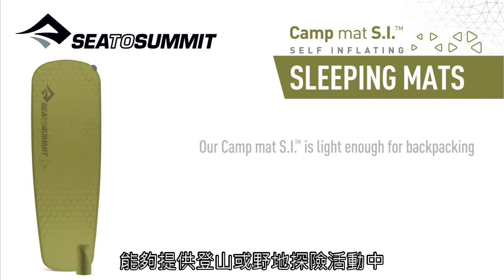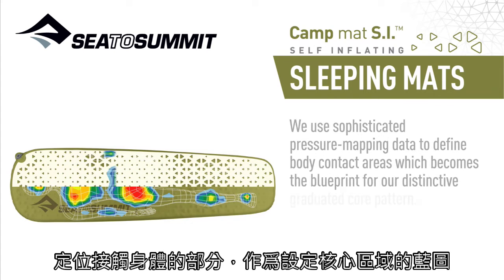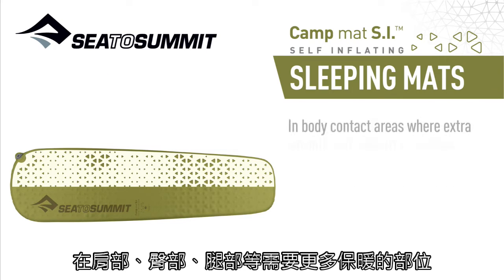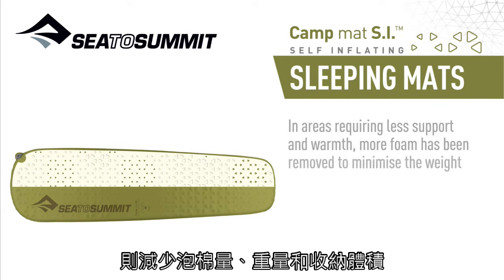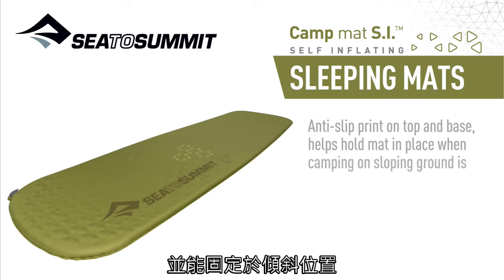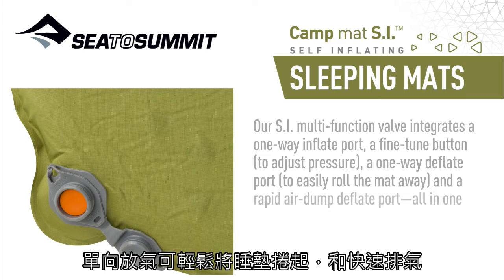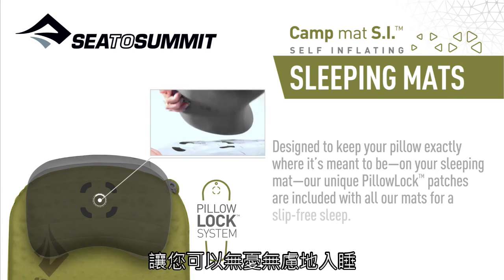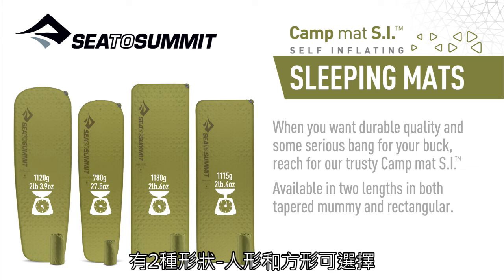Sea to Summit 輕量化戶外裝備品牌 ∣ 澳洲 自動充氣睡墊 野營系列介紹